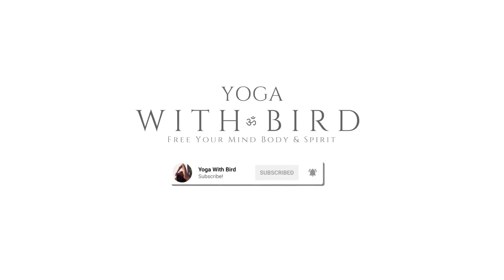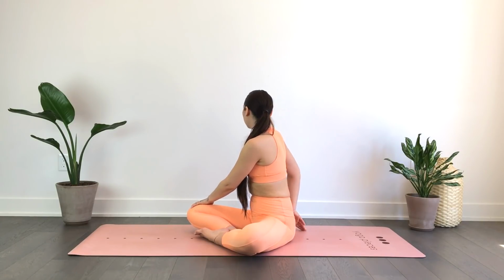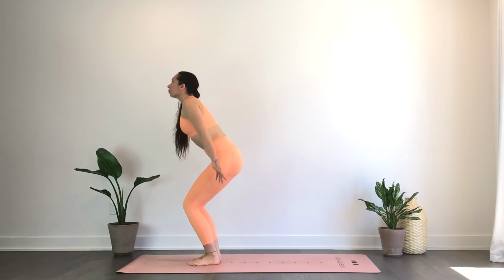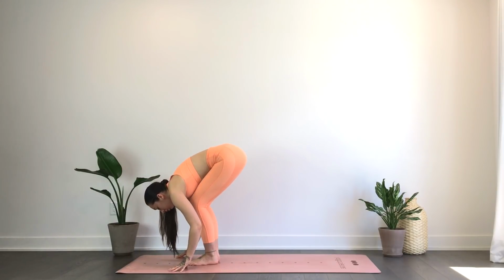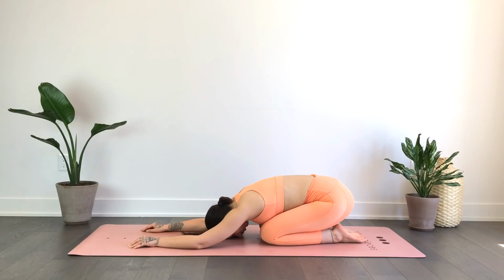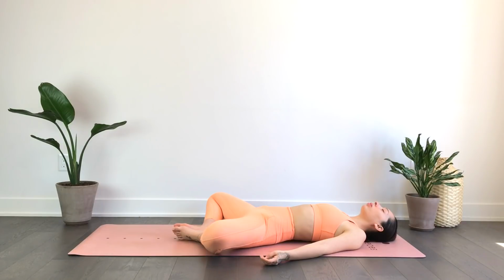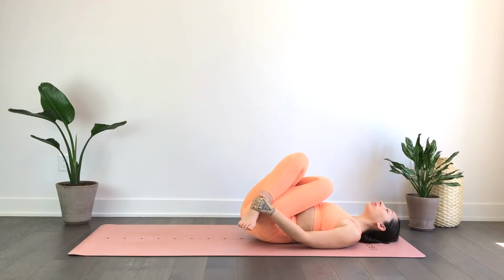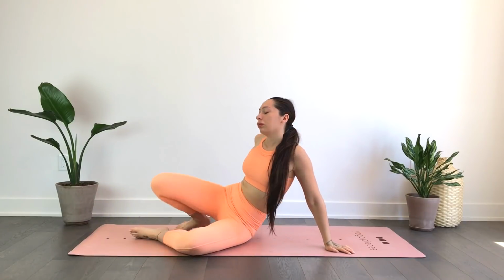Hatha Yoga Flow & Stretch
This is a quick hatha yoga flow to help stretch and strengthen the entire body. Doing this sequence may help improve strength, balance, flexibility and of course focus and presence. Have fun and as always, do what you can and don't worry about what you can't do...in time it will come :)

 & support.

You agree to work according to your own limitations and take full responsibility for your own safety and well-being.
By participating in this activity you agree to listen to your body at all times and never do anything that causes pain.
You acknowledge that participation in this activity exposes you to a possible risk of personal injury.
You are fully aware of this risk and hereby release Yoga With Bird aka Francine Cipollone from any and all liability, negligence, or other claims, arising from, or in any way connected, with your participation in this activity.